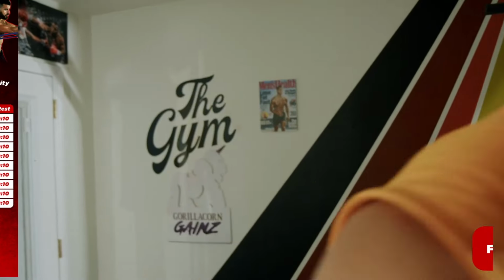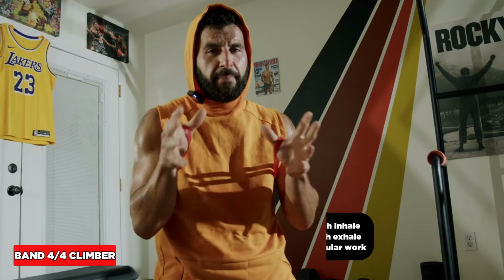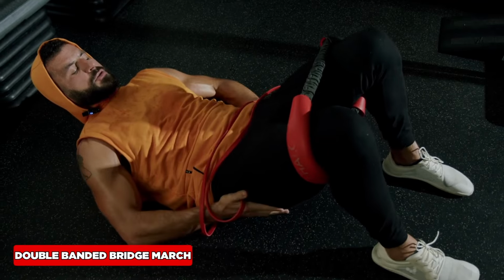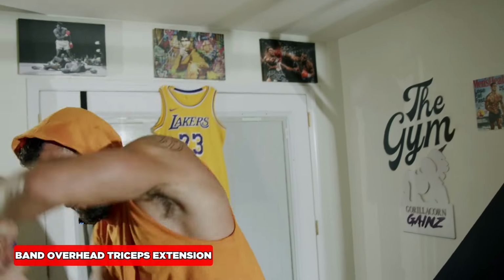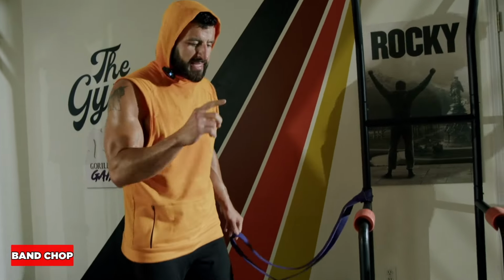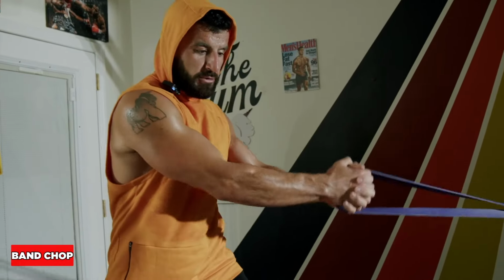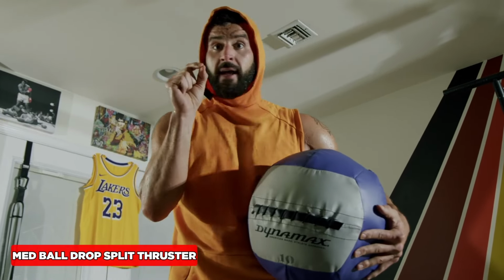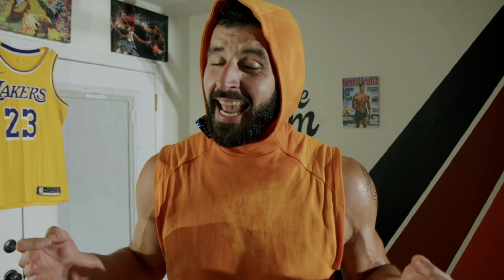BAND & BALL BLASTER 1.0: Full Body Resistance Band & Med Ball Follow Along Workout at Home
BAND & BALL BLASTER 1.0: Full Body Resistance Band & Med Ball Follow Along Workout at Home from BJ Gaddour, former Men's Health fitness director, MetaShred creator & author of Your Body Is Your Barbell.

This workout has 3 main goals:

- Master the resistance band & med ball training basics
- Use joint friendly exercises for longevity
- Build stamina & endurance

Learn how to do a full-body resistance band workout that will get your heart rate up and your muscles working. This workout is perfect for beginners, and it can be done at home so you can work out anytime, anywhere! After watching this video, you'll be able to do this resistance band workout anywhere, and you'll be able to push your limits in no time!

In this video, I'm going to show you how to do a resistance band Full Body Workout at home! This workout will help to tone your muscles and burn calories, and it's perfect for beginners or those who want a fun and challenging workout.

If you're looking for a challenging and effective workout, then you'll want to try this resistance band Full Body Workout at home! This workout is perfect for beginners and will help to tone your muscles and burn calories. So come join me in this fun and challenging workout!

00:00 Introduction
00:19 Instructional
05:37 Follow-Along